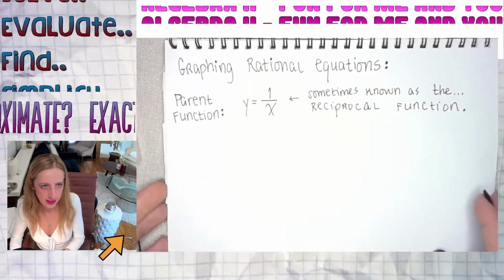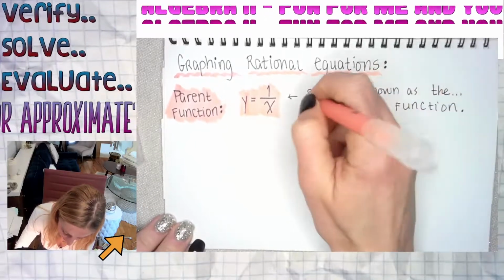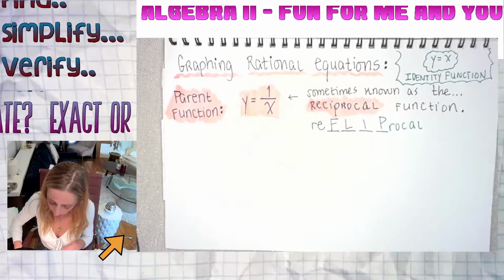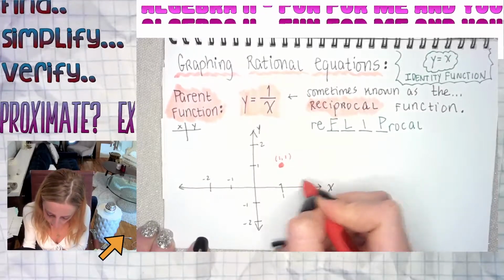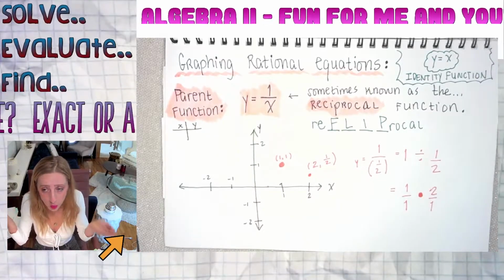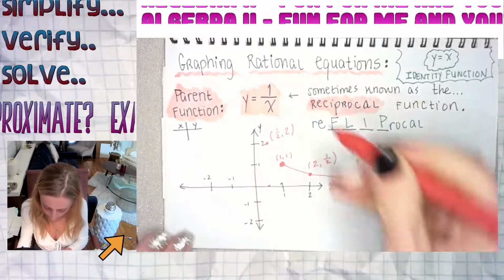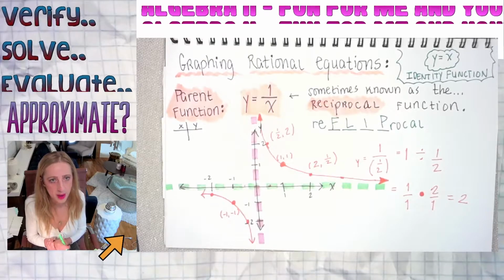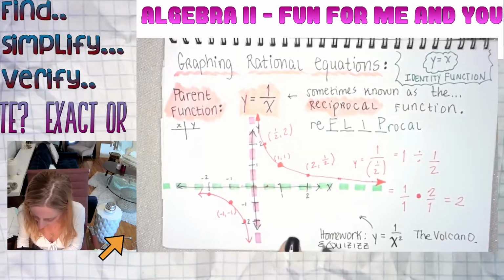Graphing Rational Equations; The RECIPROCAL Parent Function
Getting ready to:
✷ Graph Rational Functions ✷
...with an introduction to
the most basic rational function.